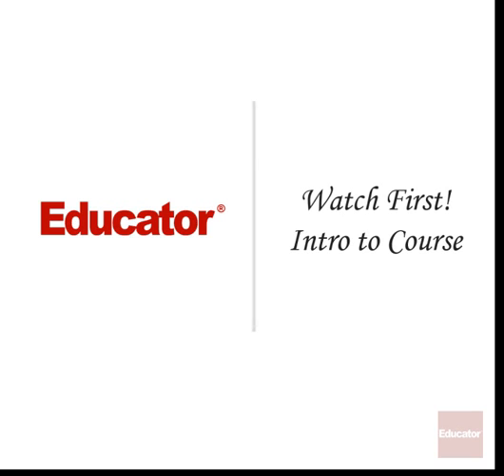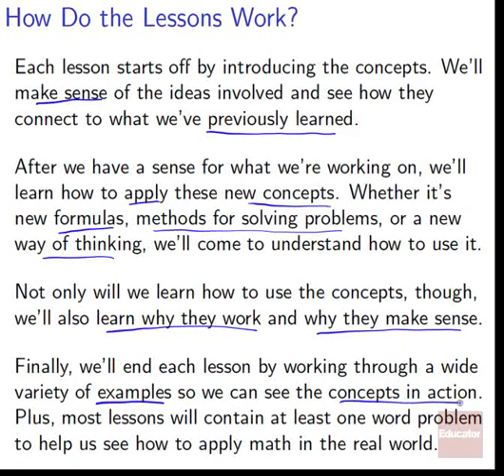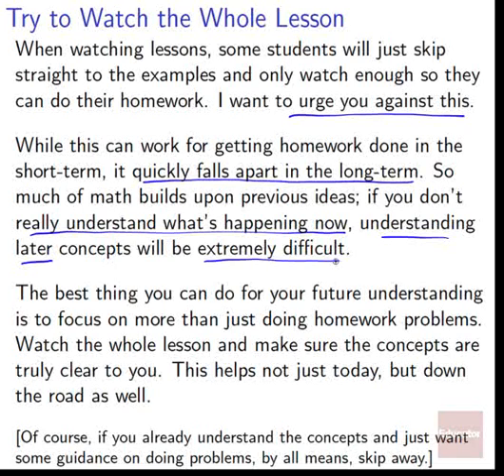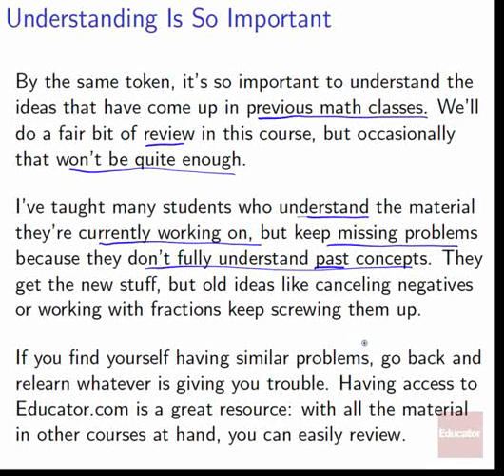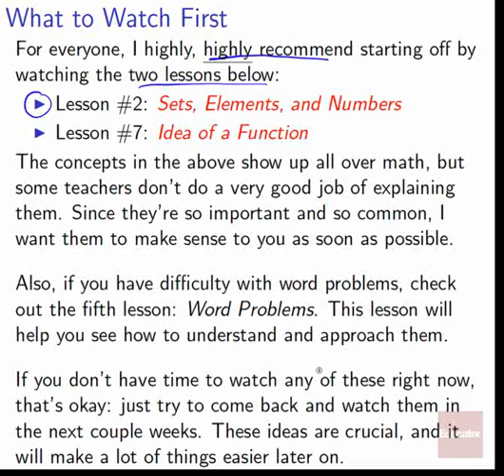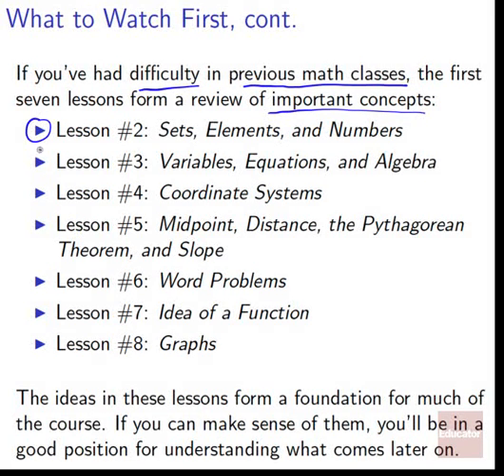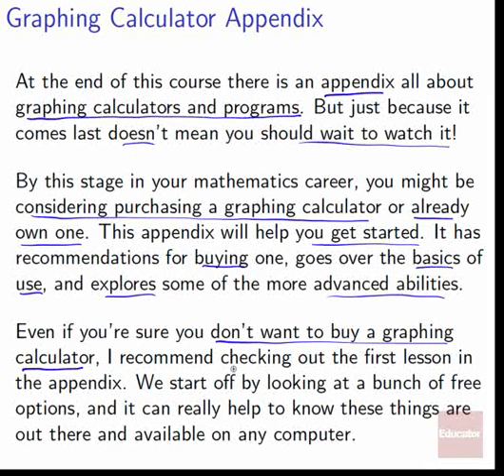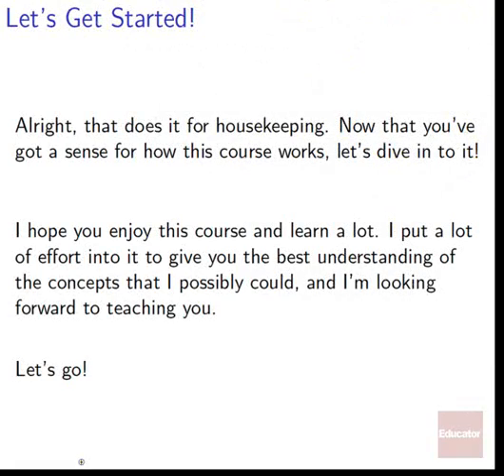01 01 Introduction to Precalculus